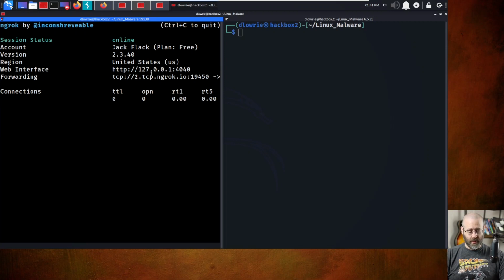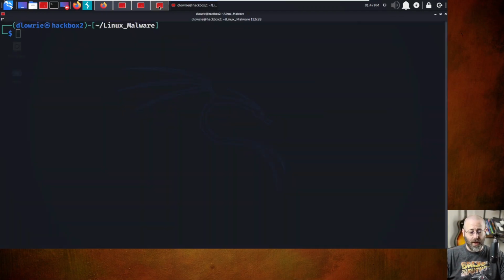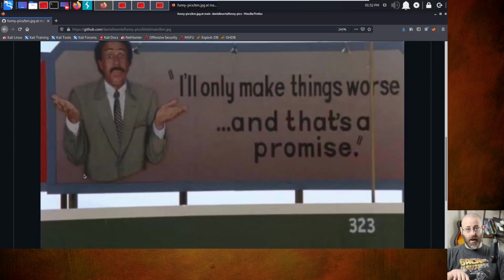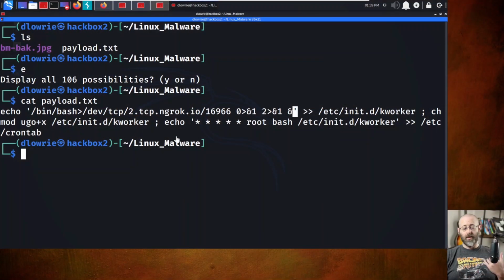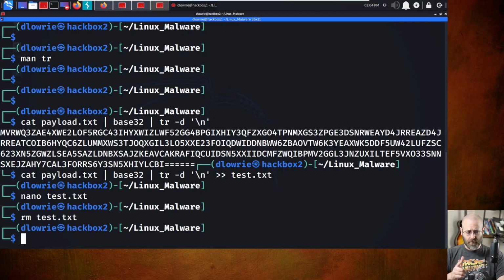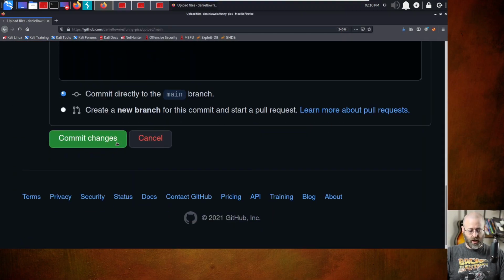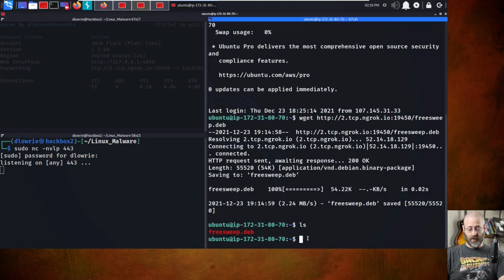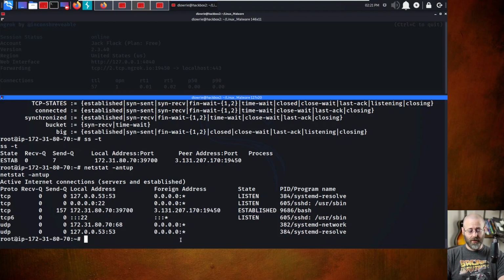LET'S MAKE LINUX MALWARE PT.2 - Not-Quite-ADVANCED-But-Still PERSISTENT THREAT!!!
In this episode, we'll modify our Linux trojan payload, so that our target will beacon a shell back to our C2 server. We'll use ngrok to forward and tunnel the traffic and we'll set up a 2nd-stage payload that is double-encoded and hidden inside an image file hosted in Github. All in all it should be a pretty good time!

Chapters
0:00 Disclaimer
0:47 Intro
4:42 Ngrok Setup
7:40 New MSFVenom Payload Breakdown
15:28 2nd-Stage Payload
25:30 Encode Payload String
31:55 Insert Encoded Payload into JPG
33:25 Upload Malicious JPG to Github
36:08 Upload Trojan to Target
39:47 Setup Listener
40:27 Execute Trojan!
42:48 Demonstrating Persistence
46:20 Wrap-up